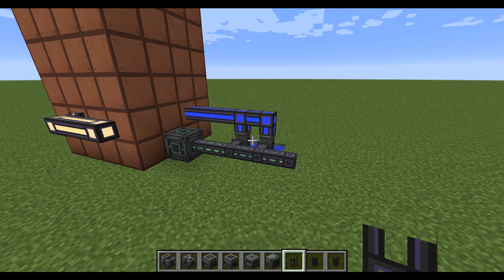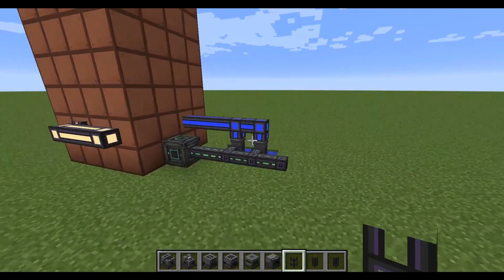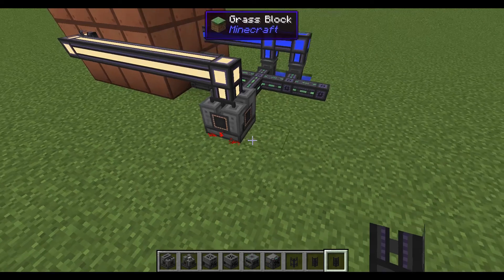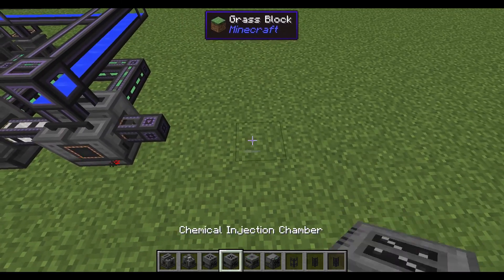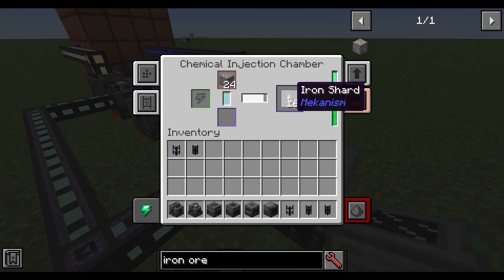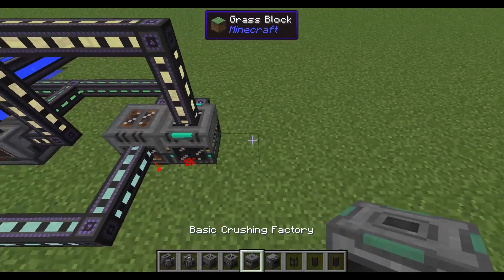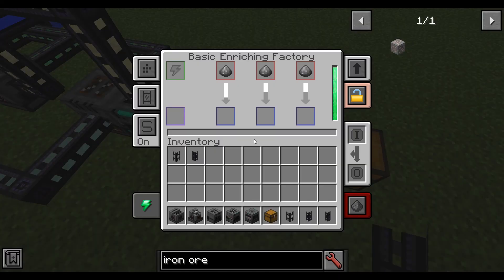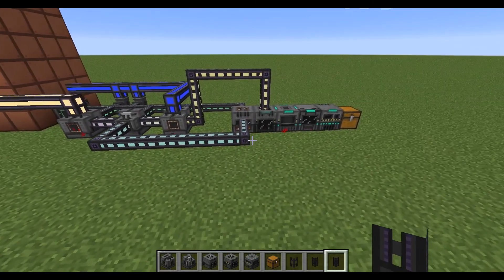Mekanism Tier 3 Ore Processing Tutorial